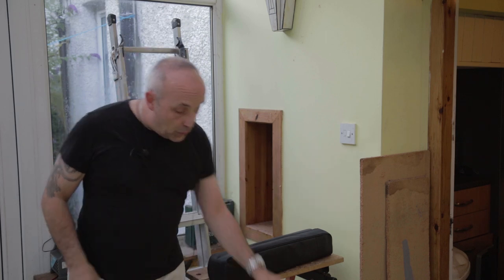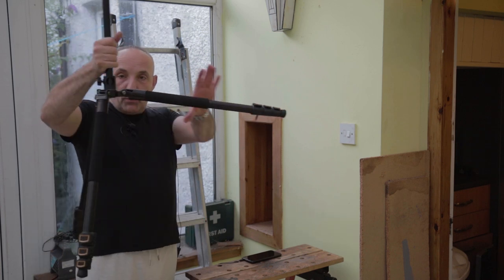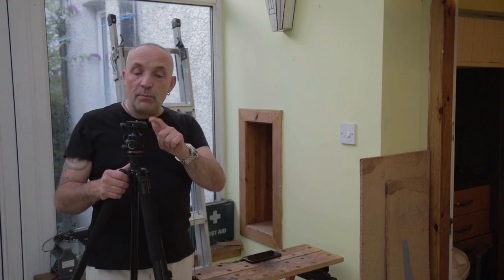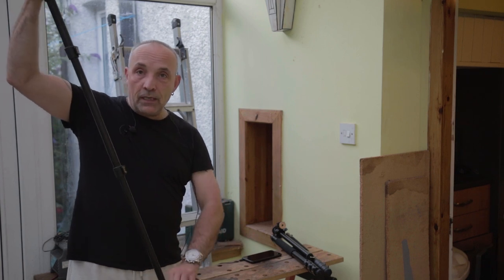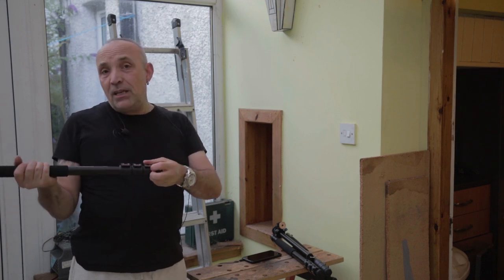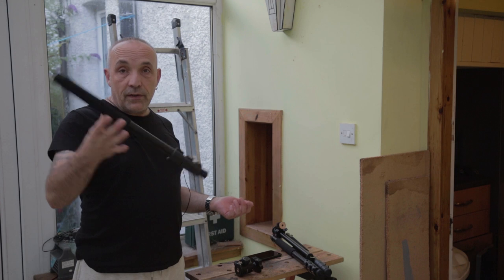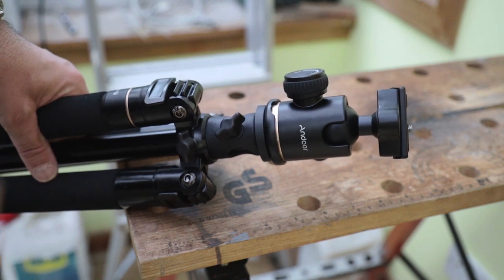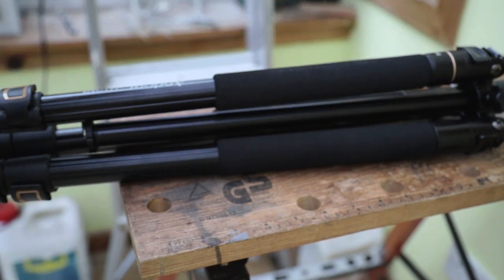Andoer Camera Tripod With Removable Centre Column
A detailed overview of the Andoer professional camera tripod from Amazon.
Maximum weight / load - 22lb / 10kg
Tripod weight - 1.8kg